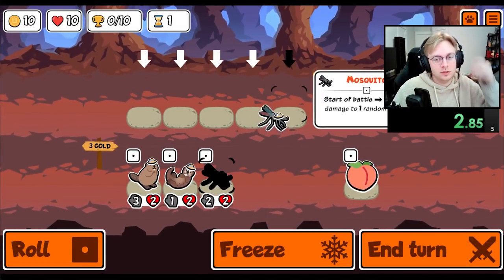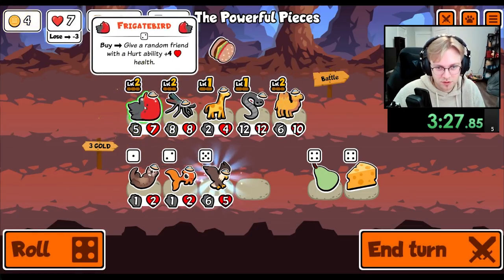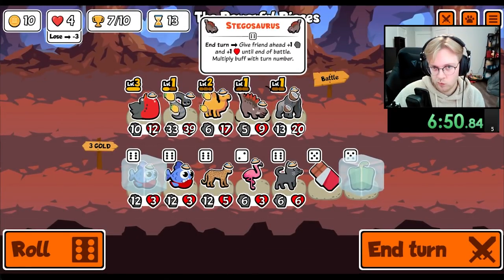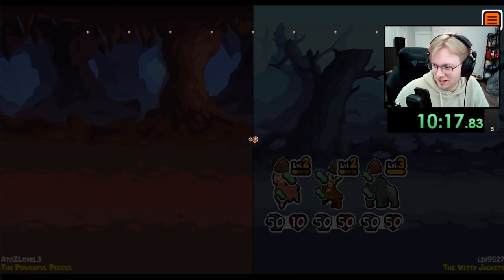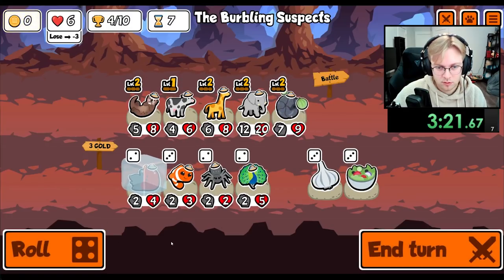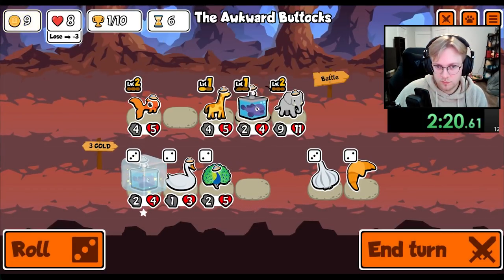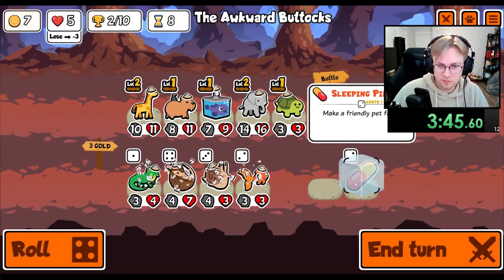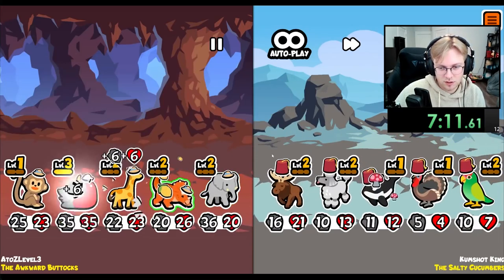The ULTIMATE VULTURE COUNTER in Super Auto Pets (AtoZ)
0:00 Game 1
10:18 Game 2
16:40 Game 3